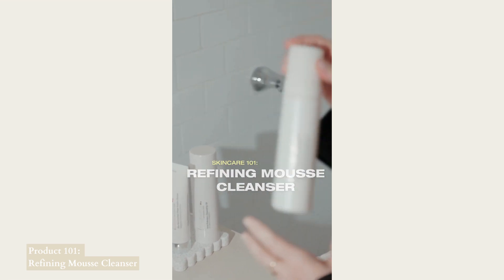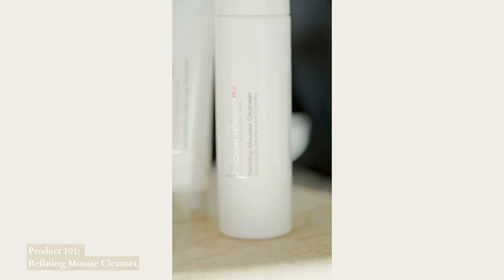Product 101: Refining Mousse Cleanser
Introducing our Refining Mousse Cleanser, your key to achieving radiant, healthy skin. In our latest video, our Brand Director, Nicola, will reveal why this cleanser is a must-have for your skincare routine and deserves a prime spot in your bathroom and daily skincare routine.

A versatile cleanser uniquely catering for all skin types, whether dealing with oiliness and congestion or more mature and dry skin concerns. It will clean and hydrate the skin, leaving it refreshed and perfectly balanced, ready for whatever comes next in your skincare routine.

Its secret lies in a blend of natural ingredients, including Davidson Plum Extract and Hemp Seed Oil, combined with the powerhouse of salicylic and lactic acid. Nicola explains these key ingredients, offering insights into how they work together to clarify and refresh the skin while ensuring it stays beautifully hydrated.

Join Nicola in the video as she explains the science and demonstrates how to incorporate our Refining Mousse Cleanser into your daily routine. You'll discover the many benefits that will leave your skin revitalised and radiantly healthy.

Let's start your Aesthetics Rx journey towards healthier and radiant skin with this exceptional cleanser. Watch our video and reveal your best skin yet. A radiant complexion is just one click away.